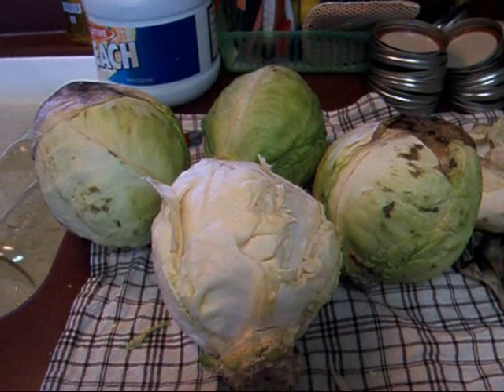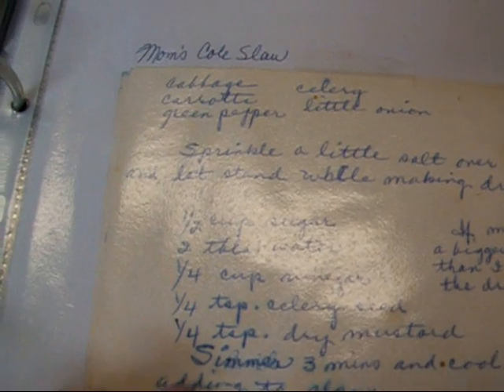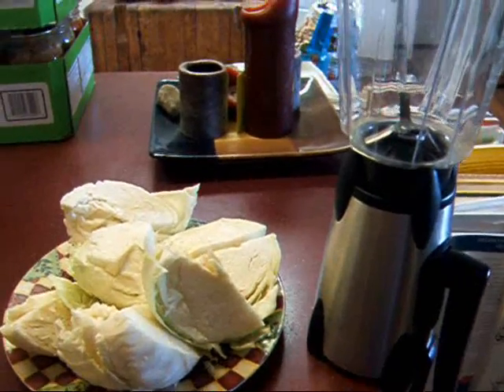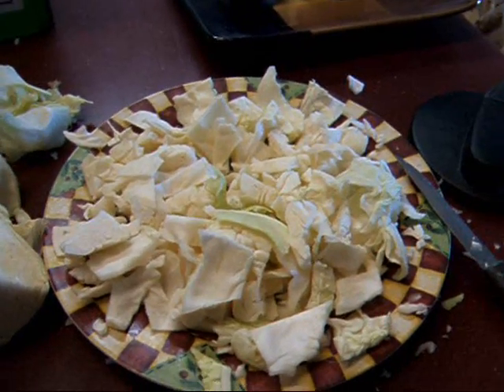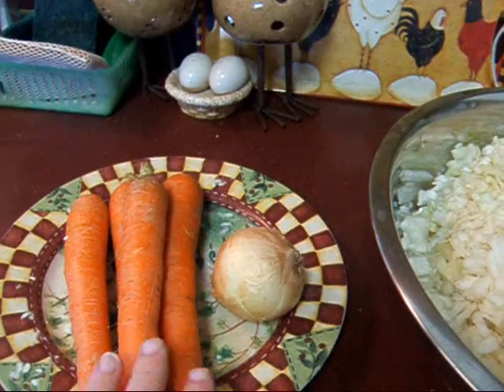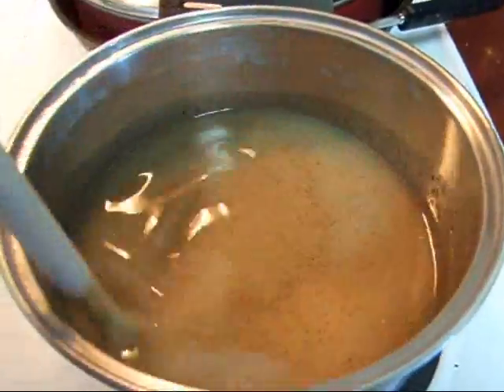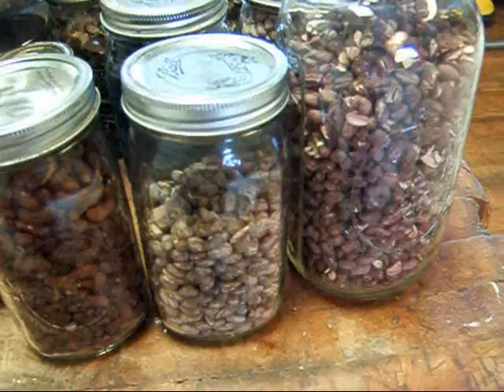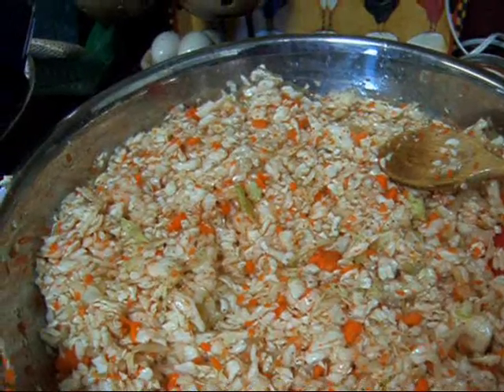How to make Freezer Cole Slaw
The cabbages were the only brassicas that produced for me this year in the heat and the drought.   But we don't like sauerkraut nor do I have a root cellar so what to do with them???    Freezer slaw to the rescue!    Now I can have a delicious, healthy side dish ready-made on those hectic nights I'm off to work AND I have a way to preserve and use my garden cabbages.
Recipe:
1 C. vinegar        1/4 C. water      2 C. sugar     1 tsp. mustard seed or powder     1 tsp. celery seed (I always add more!)     1 tsp. salt    1 medium head cabbage, shredded    1 carrot grated    1 green pepper chopped  1/2 red pepper chopped
Shred cabbage and sprinkle with 1 tsp. salt.   Mix well and let stand while making dressing (one hour).   Bring to boil:  vinegar, water, sugar, mustard, and celery seed.  Boil for one to three minutes.   Remove from stove and let cool.    Drain  any excess moisture from cabbage.   Mix in other vegetables.   Pour cooled dressing over slaw and mix well.    Put in freezer containers and freeze, OR chill a couple of hours before serving.    Yields approximately 3-4 pints.